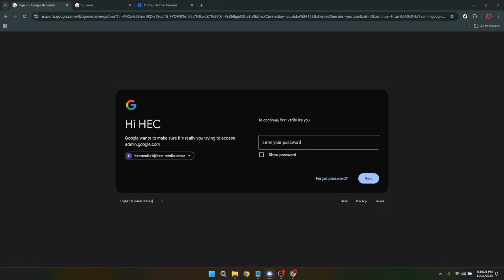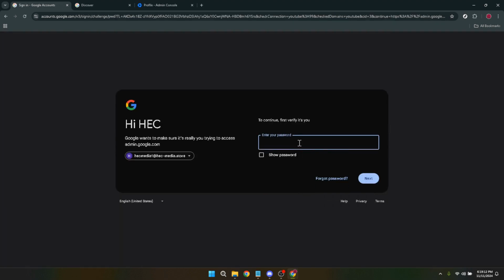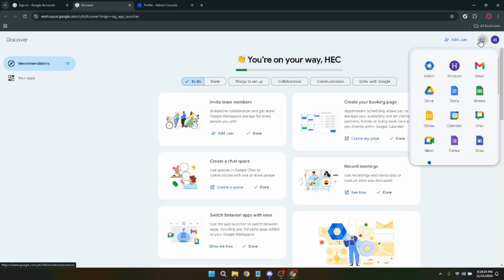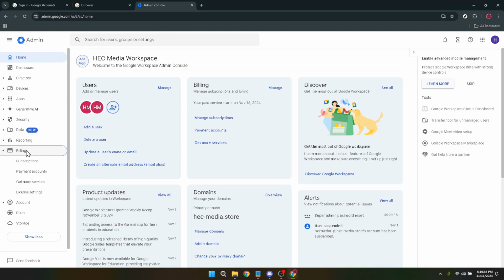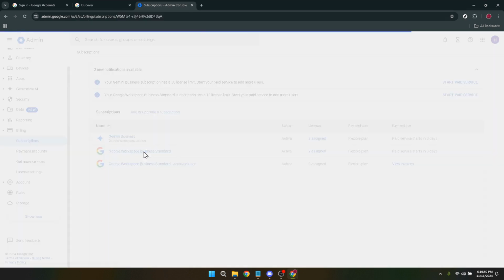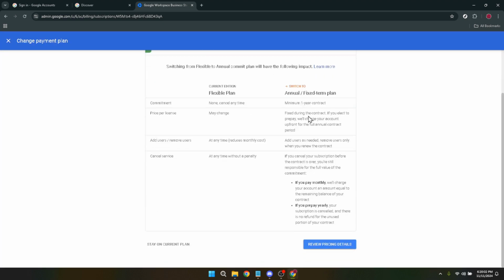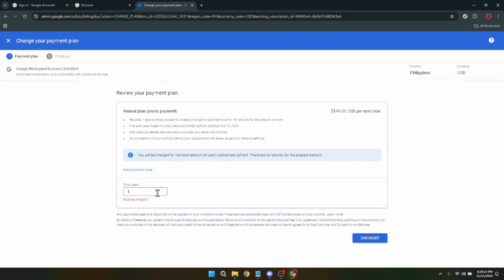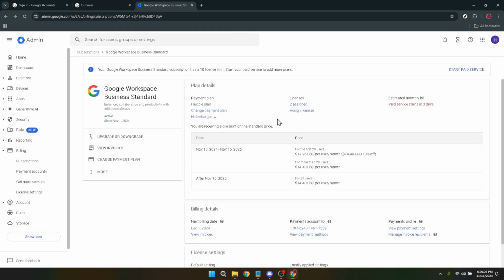How to Change Google Workspace Recommended Plan (Full 2024 Guide)